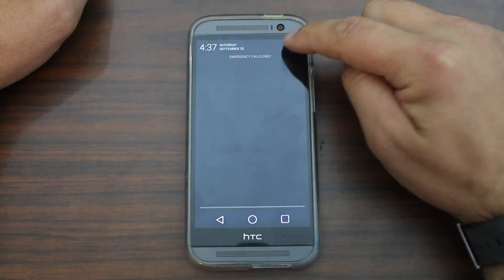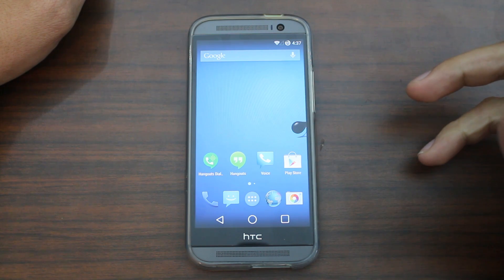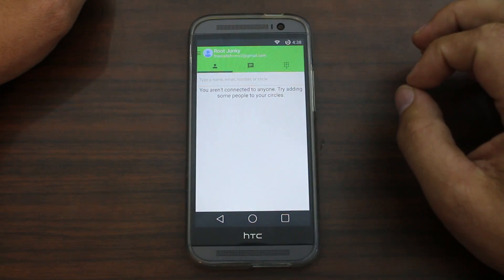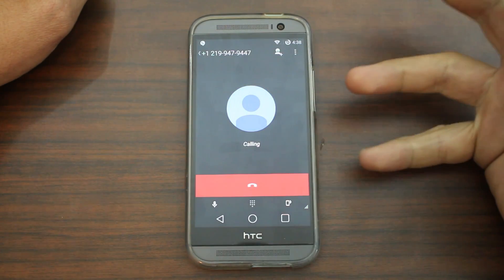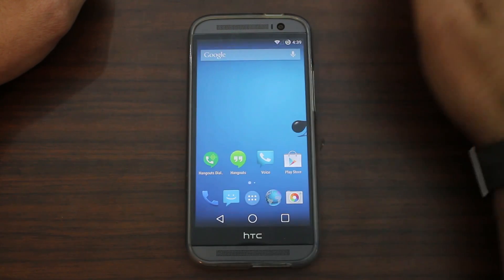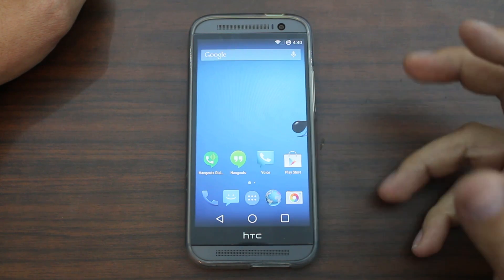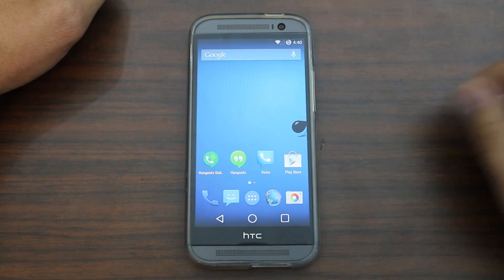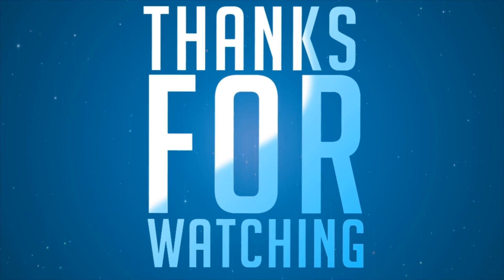How to setup a Android phone to make and receive free calls, text and voice mail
How to setup a android phone so that it has a dedicated number that you can call text and get voice mail on with out paying anything for it. All this is done over wifi with a gmail account. see below

Link to my site with the setup instructions.

5 Things you need to know before rooting or hacking your android device